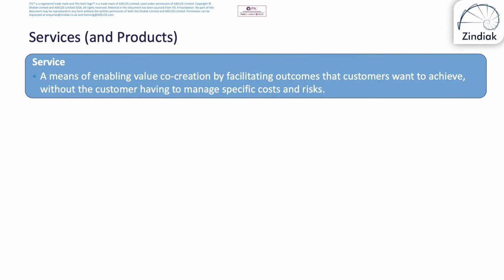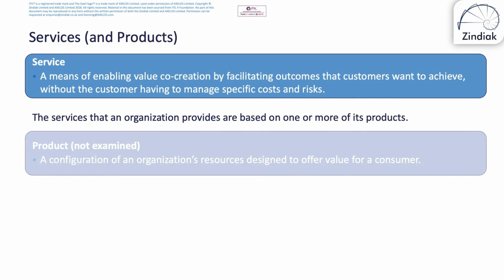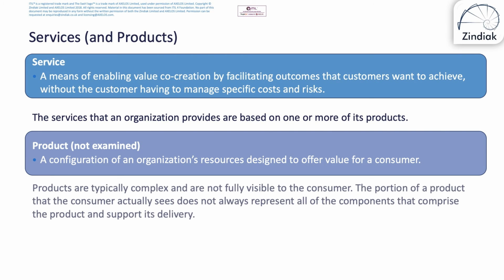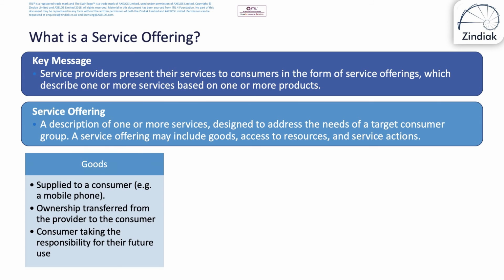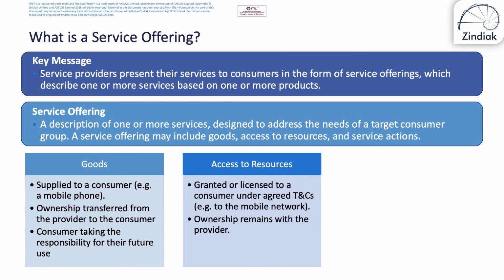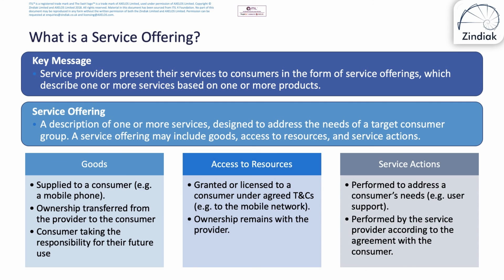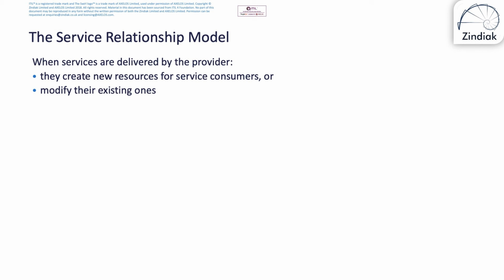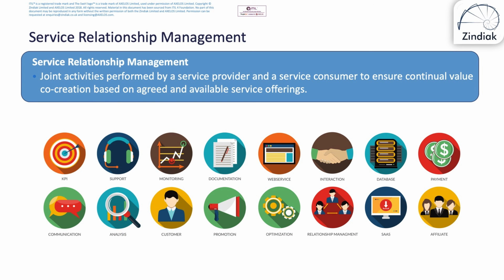ITIL® 4 - Key Concepts of Service Management - Service Relationships (05/41)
On completion of this video you will be able to describe the key concepts of service relationships:
 - Service offering
 - Service relationship management
 - Service provision
 - Service consumption

If you are following the course to prepare for taking the ITIL 4 Foundation exam, you will also find our Exam Prep App useful:

When you're ready to take the exam you can purchase the exam voucher at a significant discount
This also includes:
- the official sample papers,
- syllabus,
- glossary and
- an ITIL 4 summary.